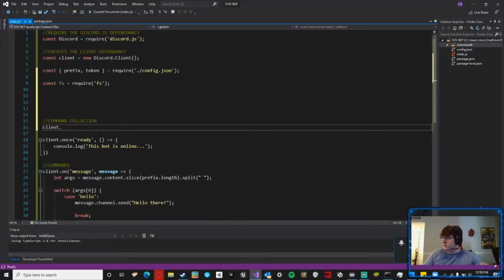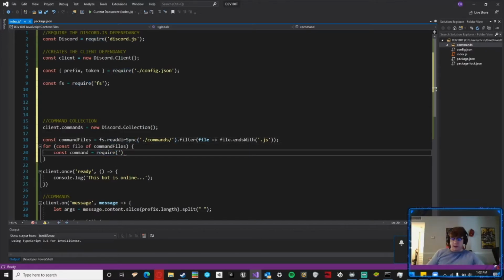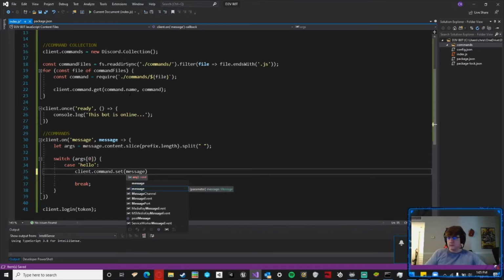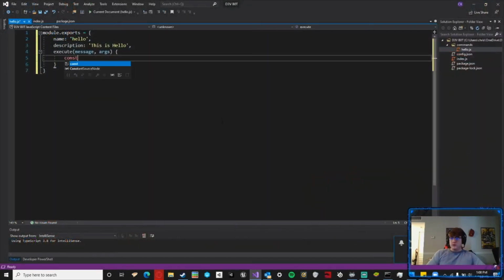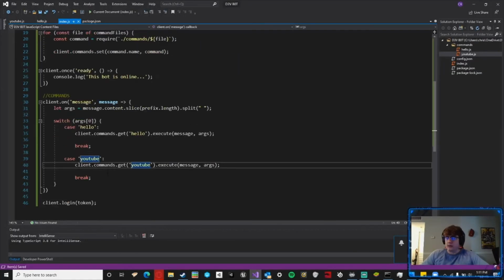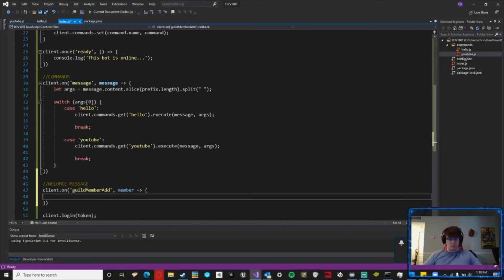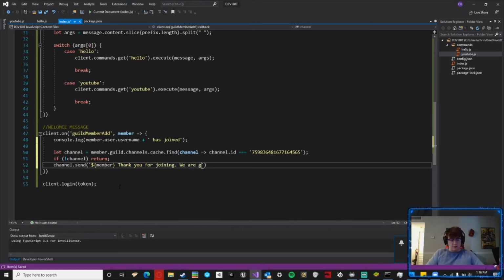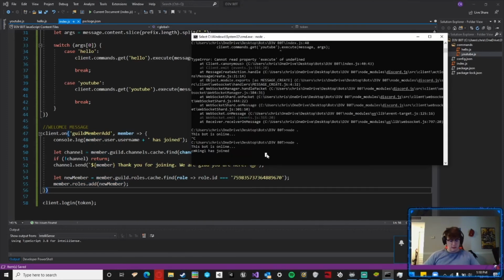Discord.JS - Command Handler & Welcome Messages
In part 2 of Discord.JS I teach you how to create a command handler to keep your index.js file clean and concise. You will also learn how to create a welcome message for new members when they join in the server.

If you have any questions, please leave it in the comments or join the Developer's Eyes Discord and we will get back to you as soon as possible.